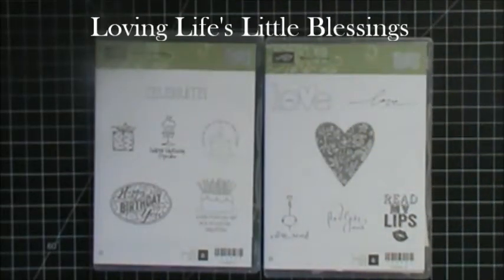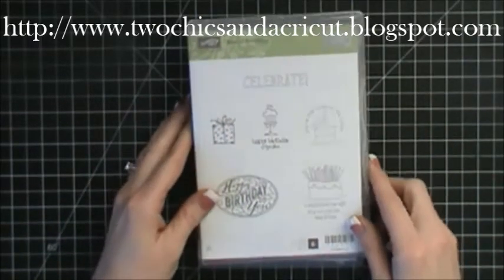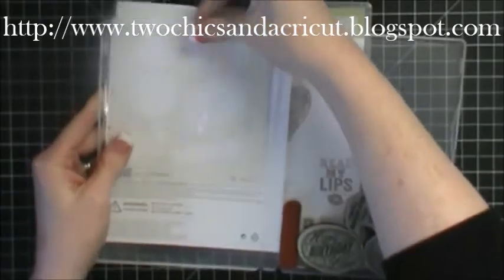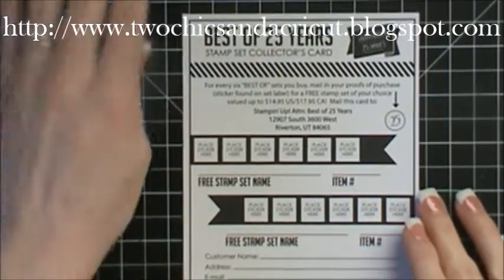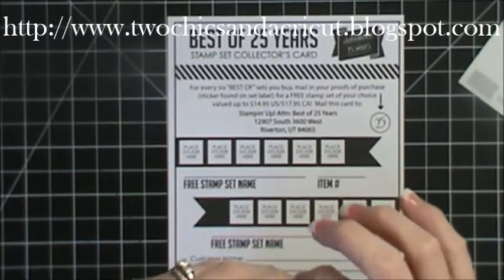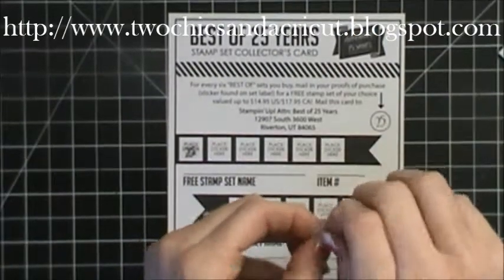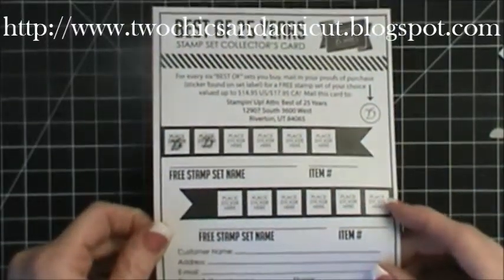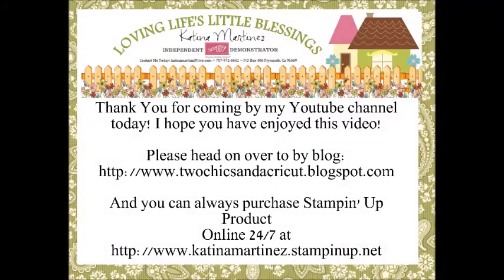Stampin' Up Best of Stamp Sets